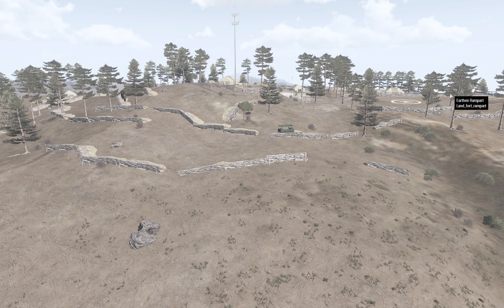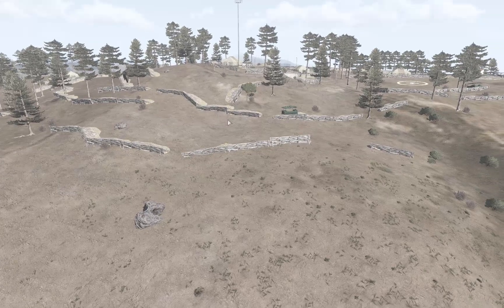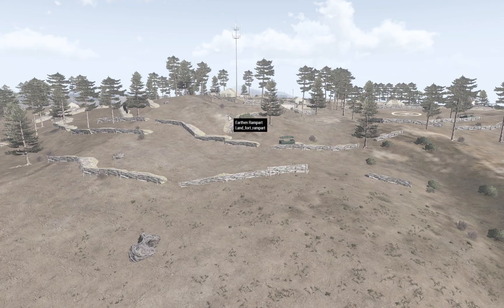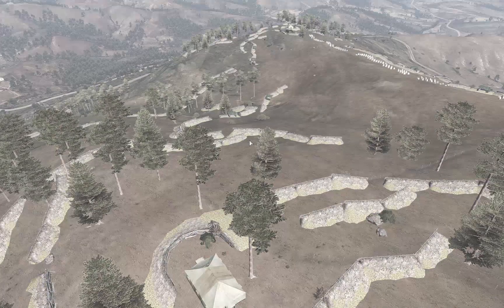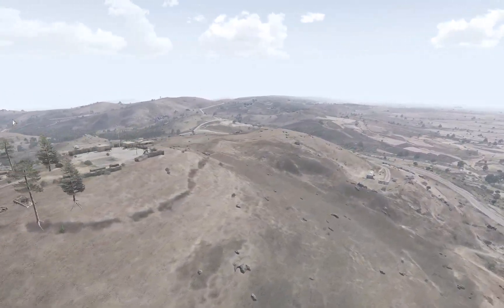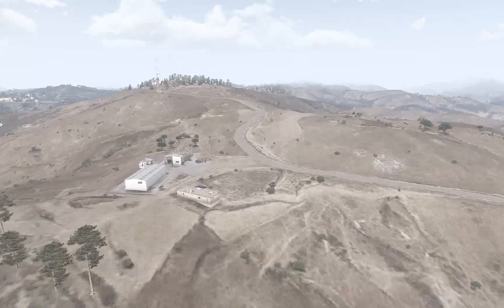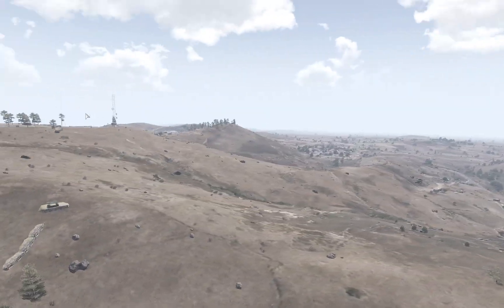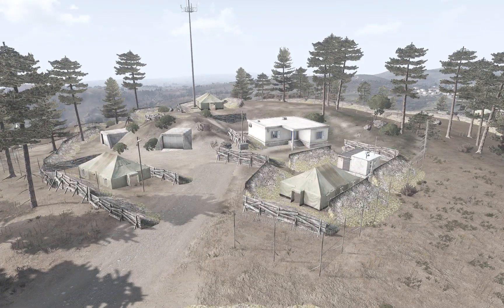INTRO - ALTIS - SERBIAN HILLSIDE